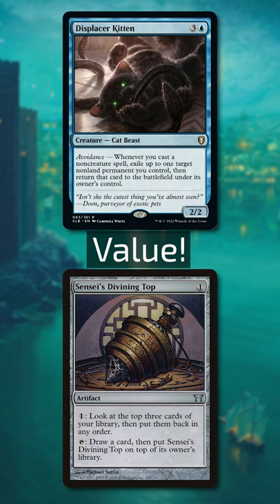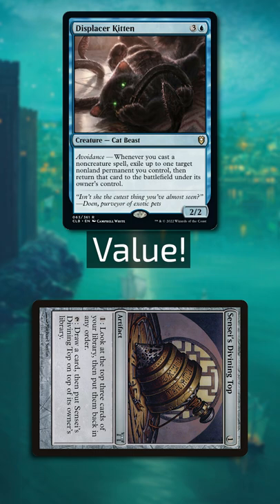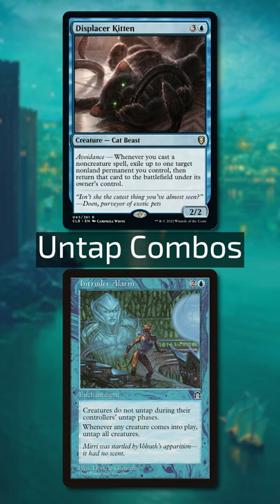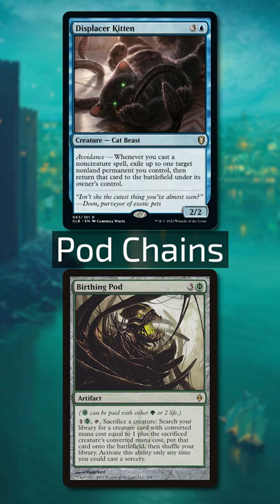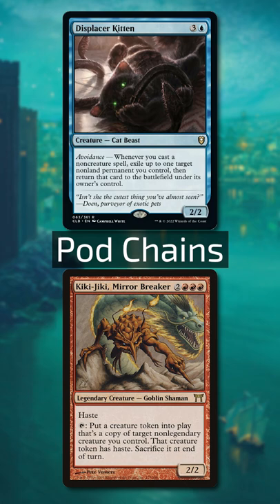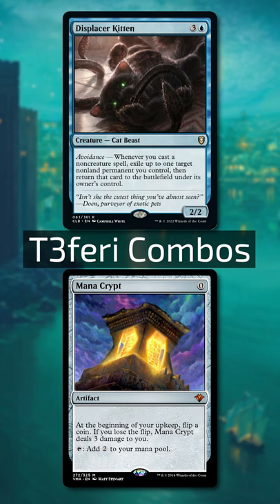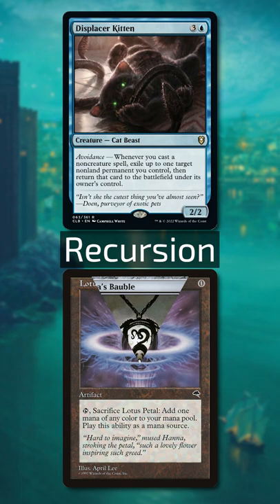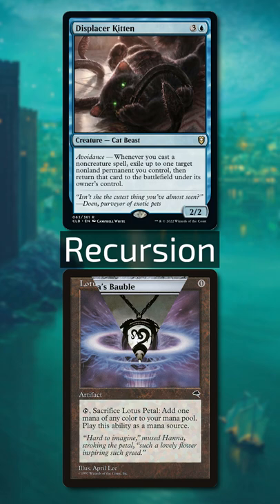Displacer Kitten Combos! (Part 2)